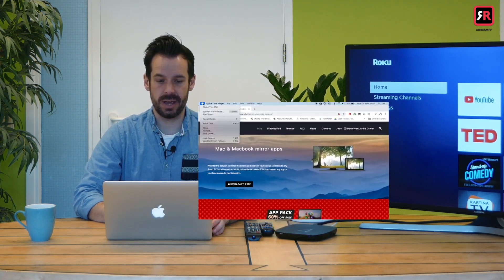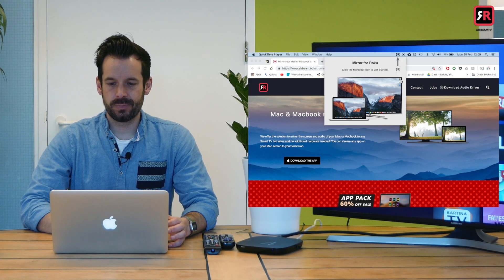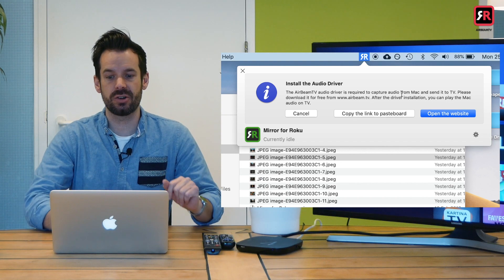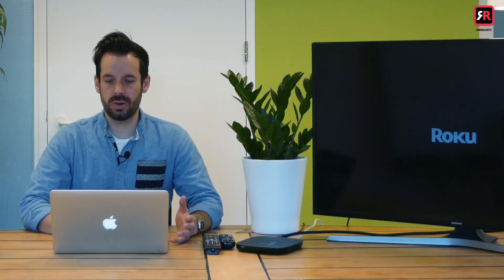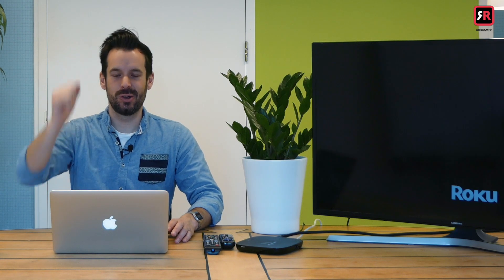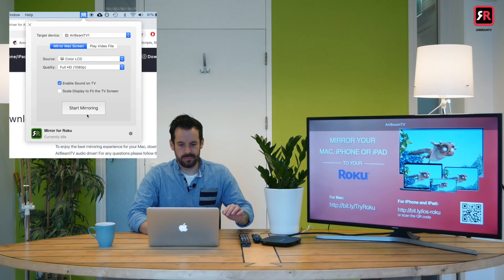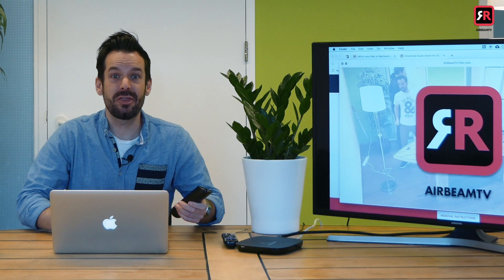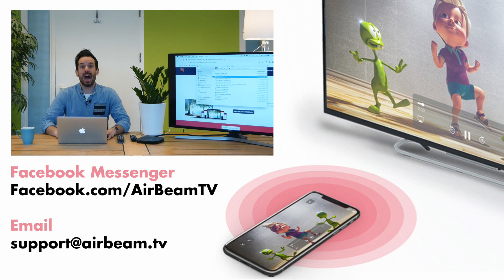Tutorial: Screen Mirroring MacBook to Roku without AirPlay | Mirror Mac screen to Roku | AirBeamTV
With this screen mirroring app  you can cast the screen of your Mac to any Smart TV screen connected to a Roku streaming device. Cast videos, photos and apps to your TV without the need for an AppleTV. Follow the simple instructions in the video to enjoy the best mirroring experience.

Our app also works on TVs with the Roku Operating System like TCL, Hisense and more.